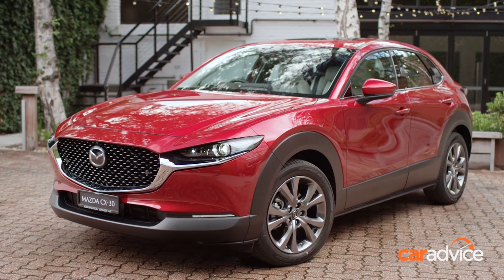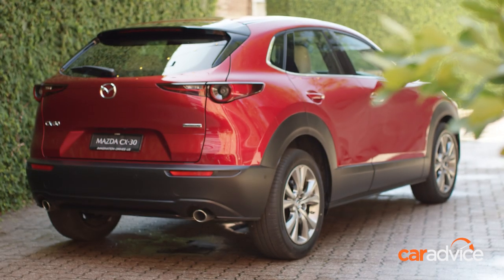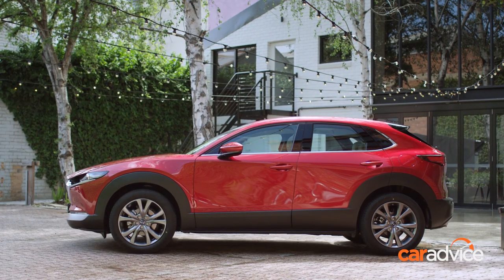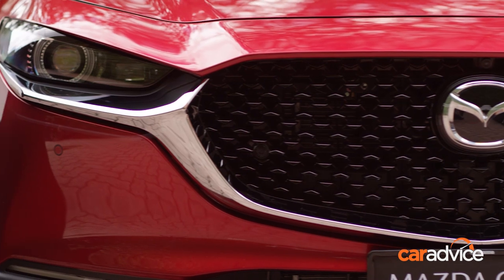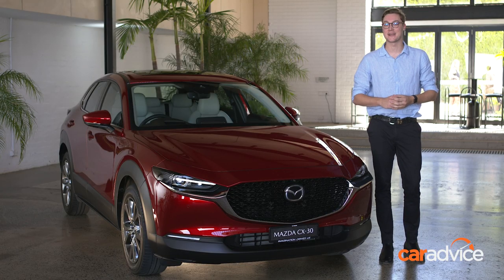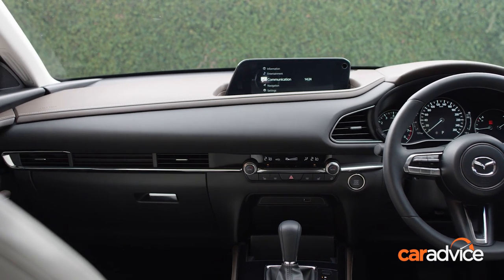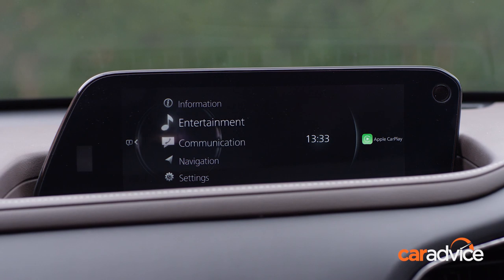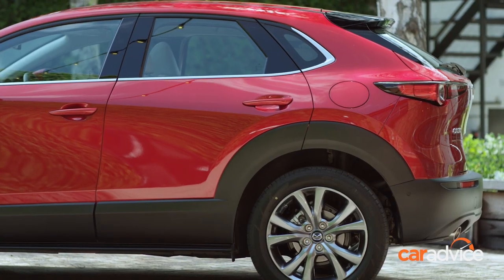2020 Mazda CX-30 Walkaround | CarAdvice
Scott Collie takes us through a walkaround of the hotly-anticipated 2020 Mazda CX30 SUV.